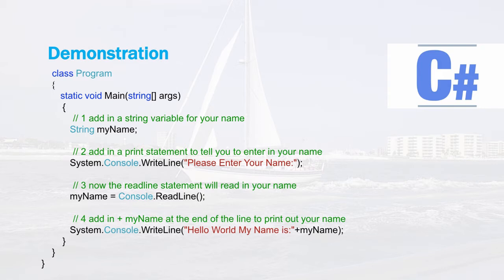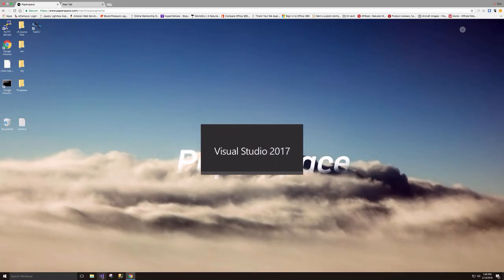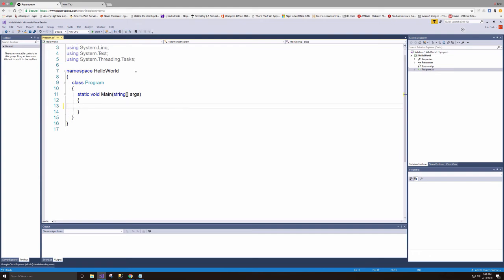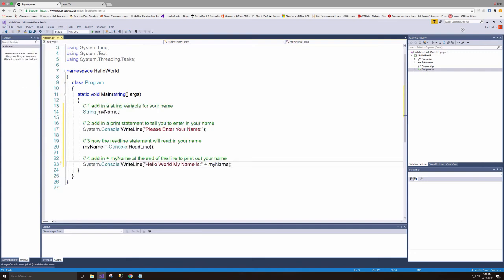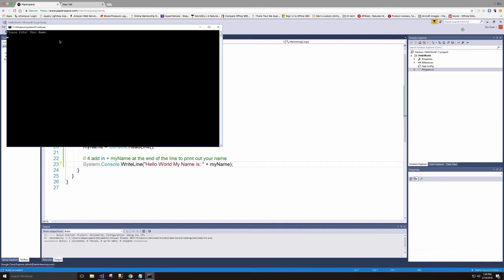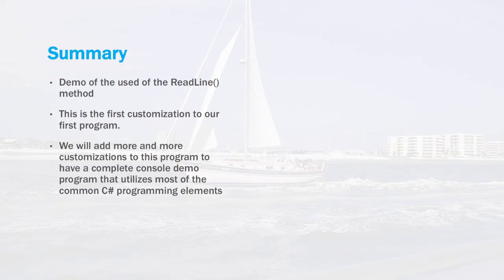The Beginner's Guide to C# Chapter 6 Input Statements in C#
▬▬▬▬▬▬▬▬▬▬▬▬▬▬▬▬▬▬▬▬▬▬▬▬▬▬▬ In this lesson I will explain and demonstrate the basic use of input statements in C# and how to use them to read user input.  This will be the first of many additions to our sample program in this class as we add additional C# programming elements to our sample program.